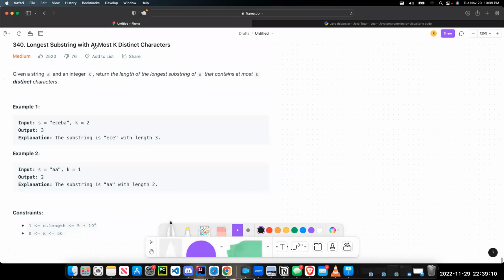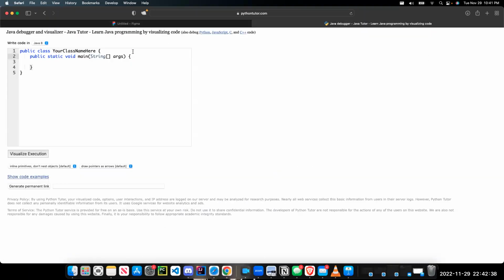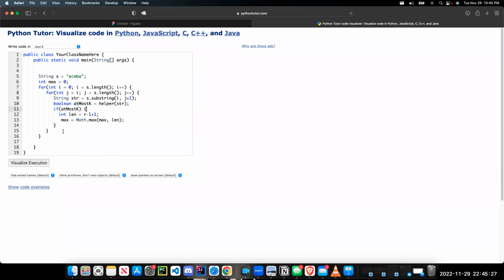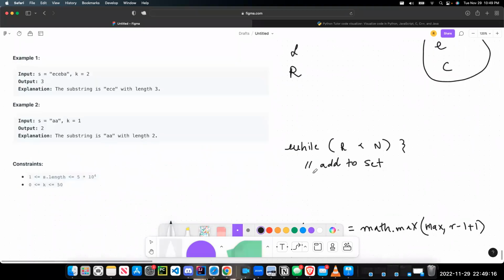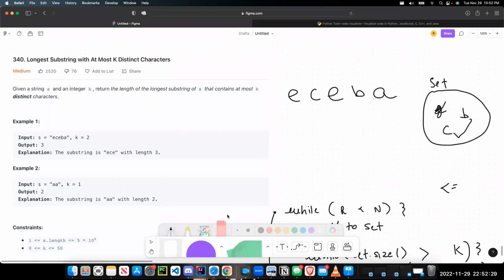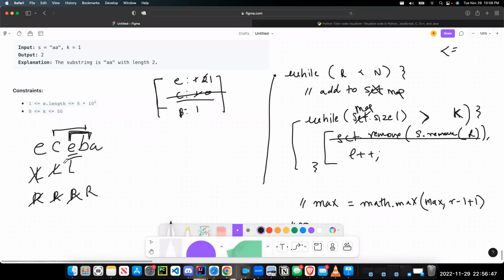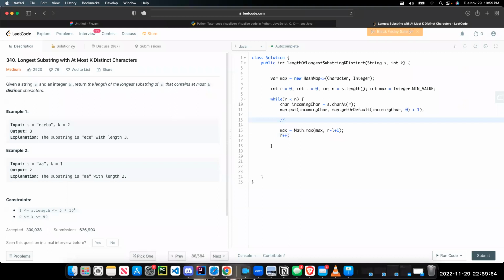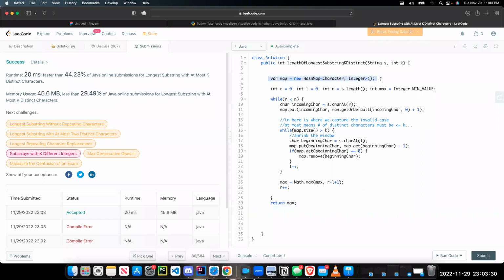Longest Substring with At Most K Distinct Characters